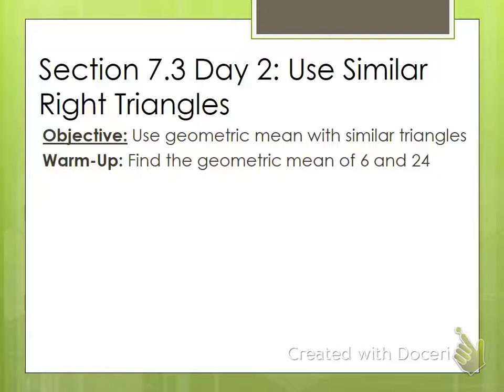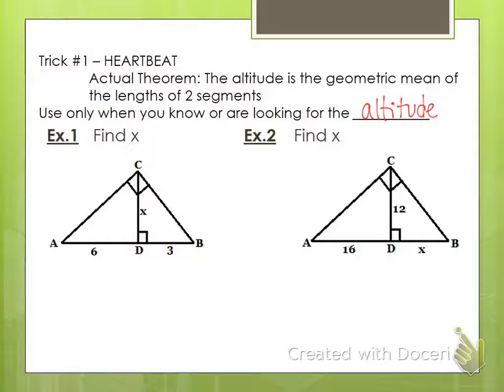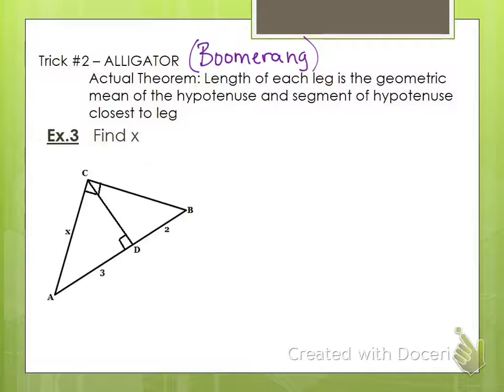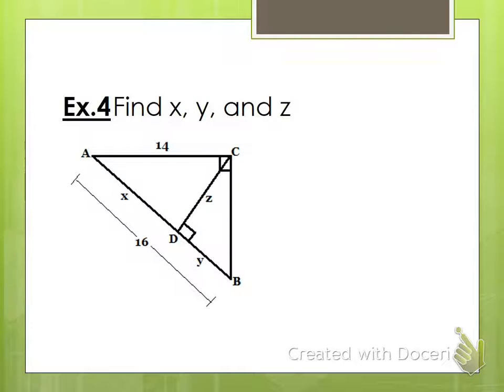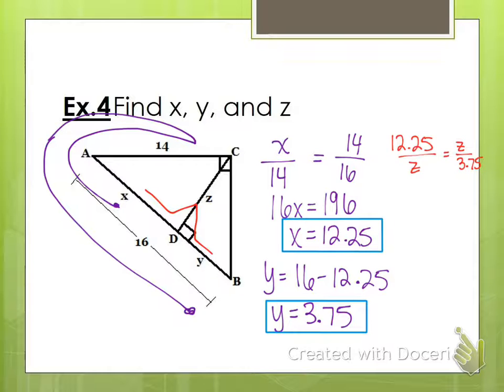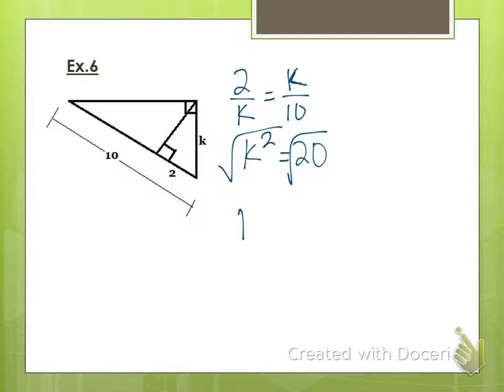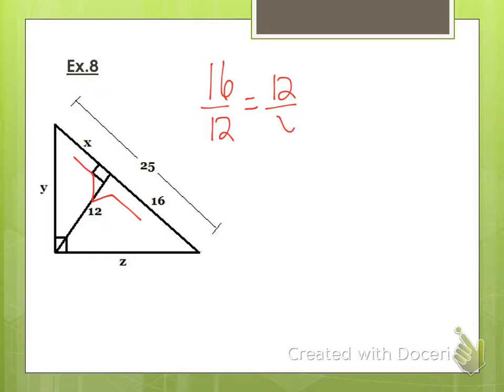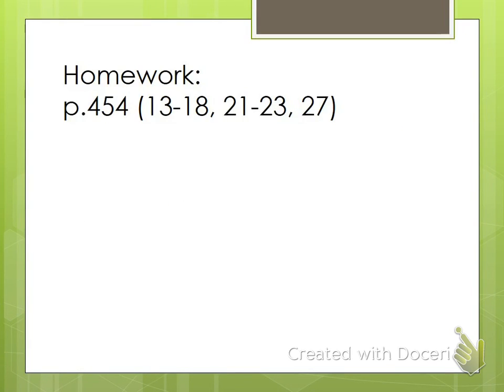Geometry Adv 7.3 Day 2 Notes